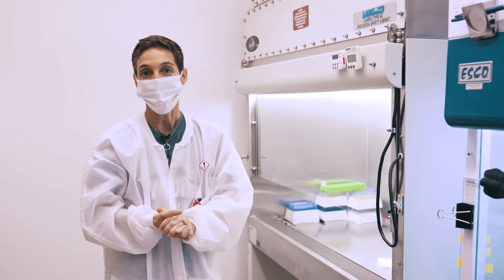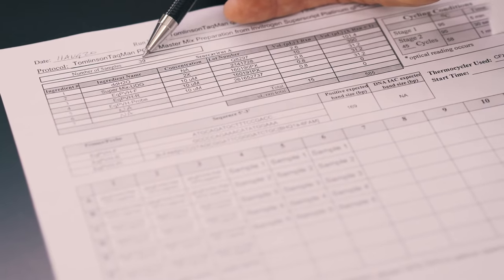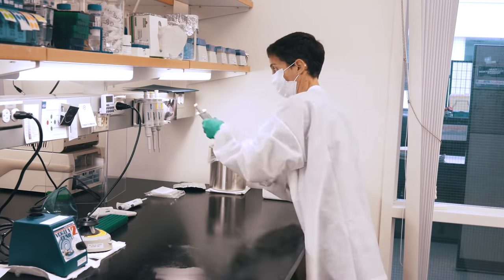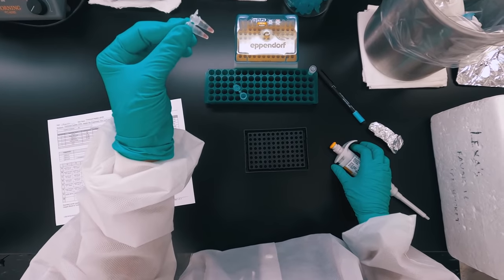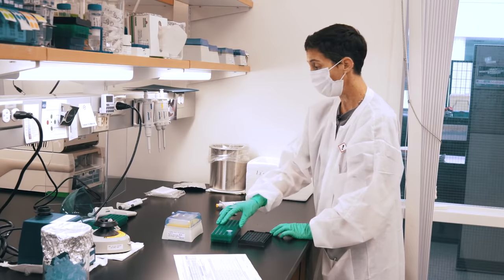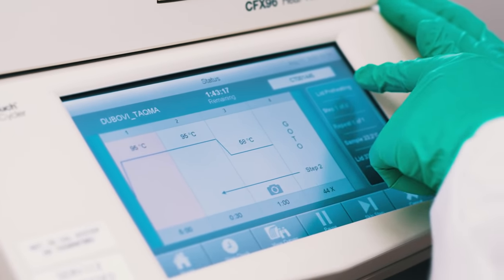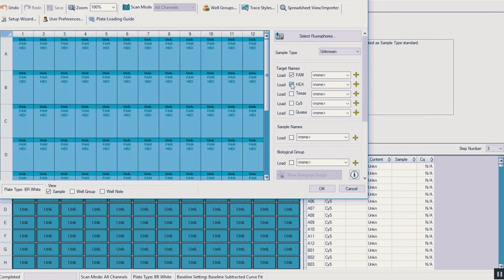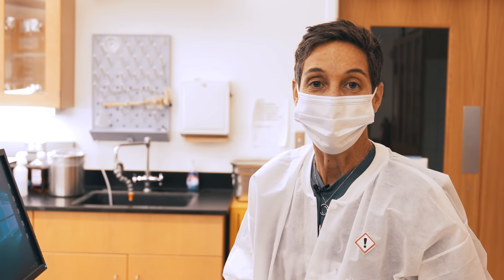Real-Time PCR in Action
Dr. Lexa Scupham performs a real-time PCR and the data analysis steps.